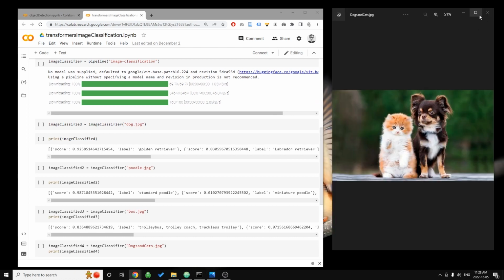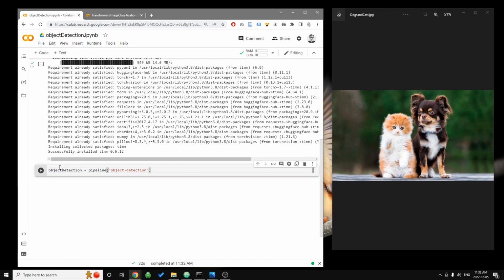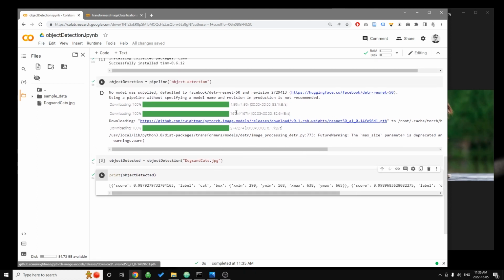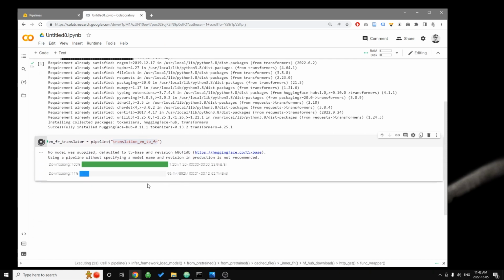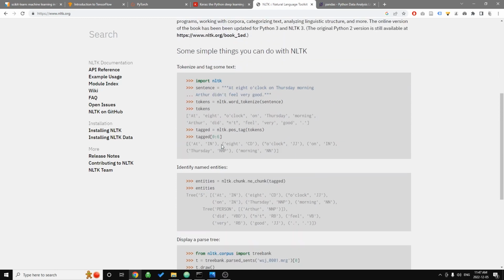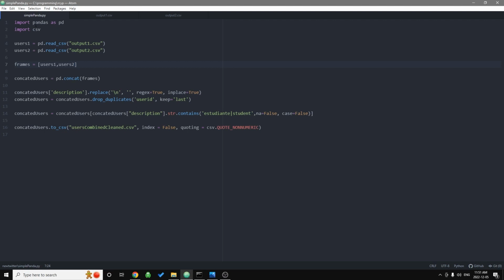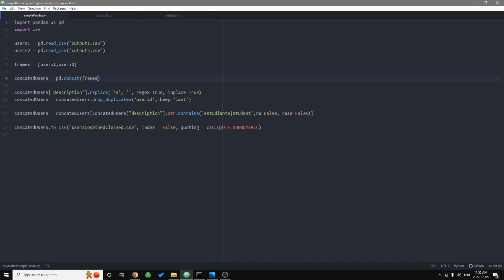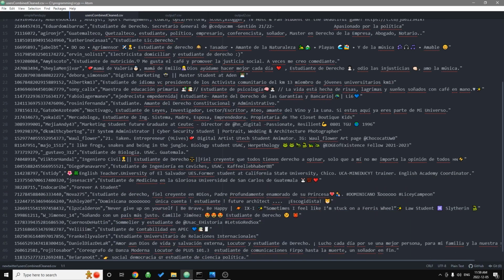Using Python Libraries for AI Work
This video was developed for AIDA, a grassroots initiative at Toronto Metropolitan University led by Drs Frauke Zeller and Ebrahim Bagheri.